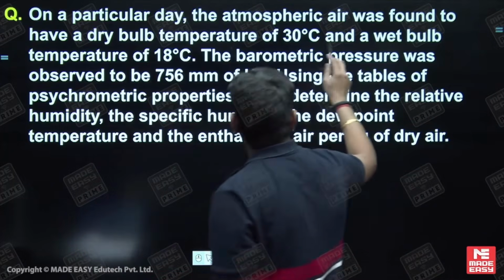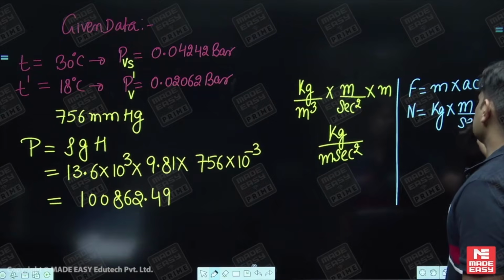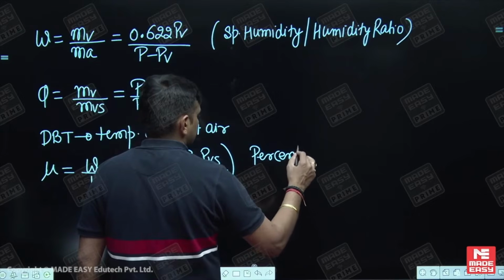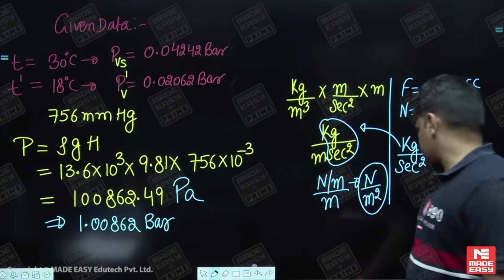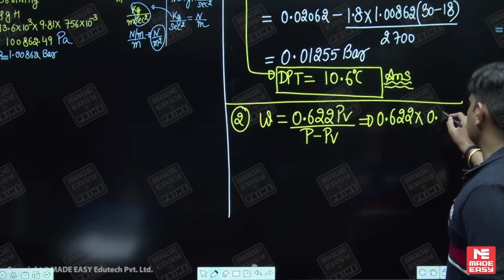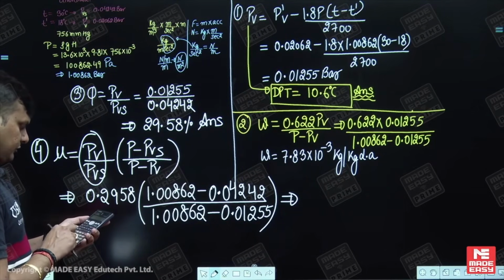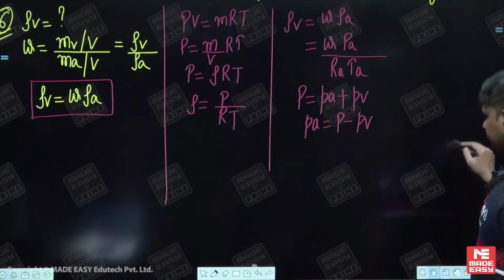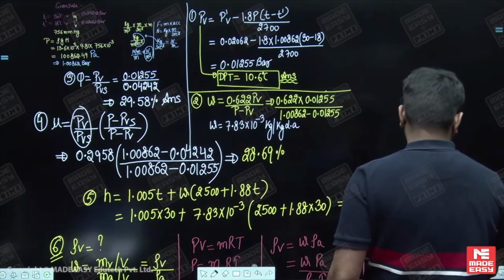GATE & ESE 2024 Concept Series | Psychrometry | ME | By Ashcharya Bansal Sir | MADE EASY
Concept clarification is the building block of any exam preparation be it college semester exam or competitive exams like GATE, ESE etc. The reason we say so is because looking at the competition these days even the easiest questions are tricked in a manner that students feel like they have never studied the topic, however, if the concepts are clear the students can easily relate to the topic and figure out the correct answers.

MADE EASY (India's Best Institute for GATE, ESE and other competitive examinations) always lay emphasis on strengthening the fundamental concepts to make sure that the aspirants have the in-depth knowledge about the subject and they stay a step ahead in their preparation.

Looking at the need of the hour MADE EASY has launched GATE & ESE 2024 Concept Series  to simplify the concepts for the aspirants and deliver the lectures in an easy to understand manner. So that the aspirants can learn from the grassroot level first and then further advance their preparation.

In today's video we have Ashcharya Bansal Sir one of the most renowned and experienced faculty of MADE EASY from the Mechanical Engineering stream and he will be simplifying the concepts of Psychrometry - Refrigeration and Air Conditioning Joint for GATE and ESE 2024 examination.

In addition we are offering several online and offline courses for the preparation of GATE 2024 and ESE 2024.